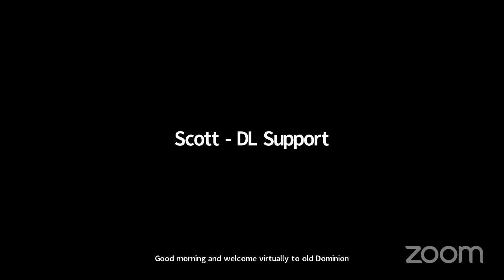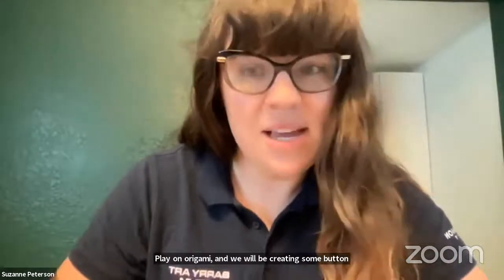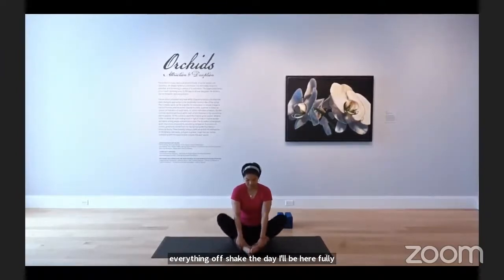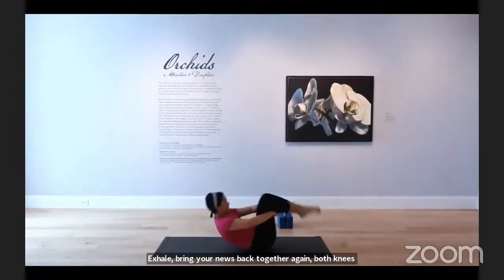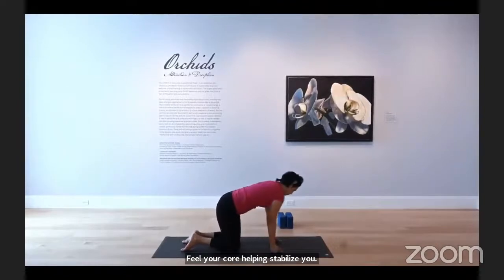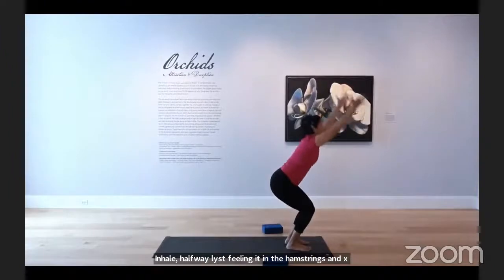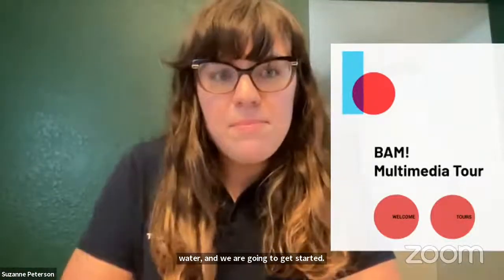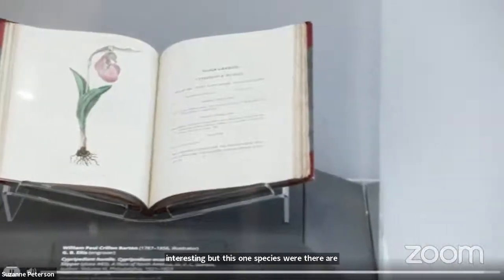REYES 2021 - DAY 18 - Orchid-Gami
Follow along with the Community Outreach Coordinator of the Barry Art Museum, Suzanne Peterson as she dives deep into the beauty and splendor of Orchids. First, enjoy a live multimedia tour featuring our exhibition Orchids: Attraction & Deception, next, shake off Zoom fatigue as you bend and stretch along with an Art Inspired Yoga session, last, embrace the meditative nature of paper folding with Orchid-gami. An afternoon learning along with the Barry Art Museum smells so sweet!

Please visit the North American Orchid Conservation Center (NAOCC) to print the "Chapman's Fringed Orchid" and try orchid-gami: